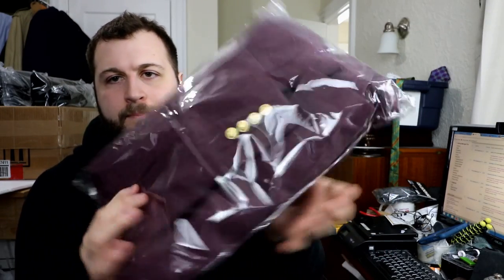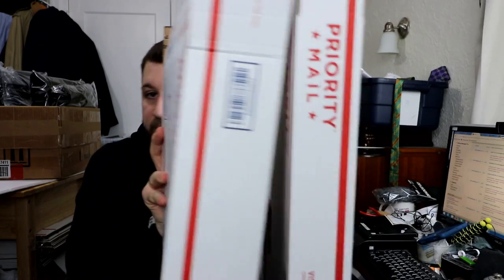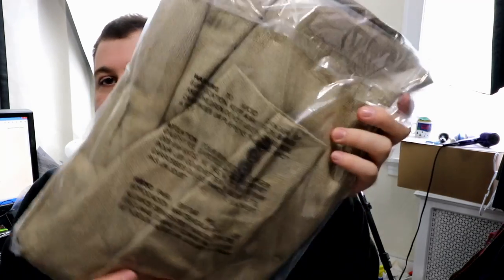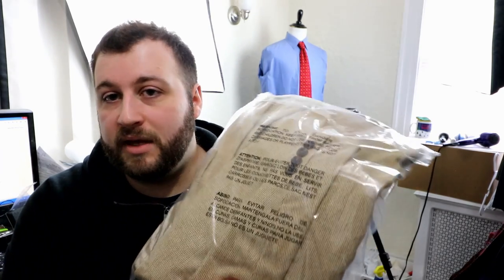How To Ship Blazers, Sport Coats & Suits The Right Way On Ebay. A Complete Walkthrough.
Details from this video.
Polybags for Suits, Sport coats, & Blazers
Shipping Scale for Ebay & Amazon
Heavy duty shipping tape